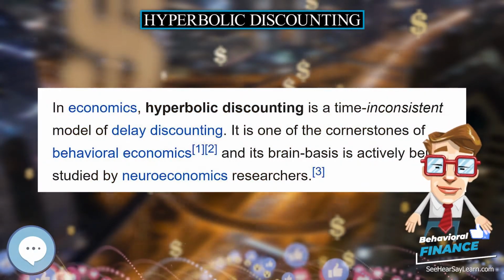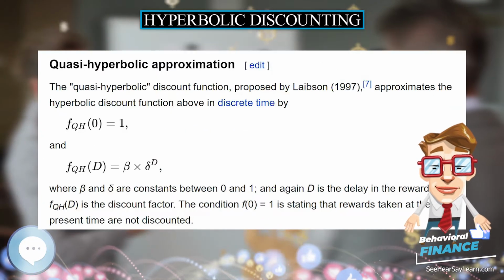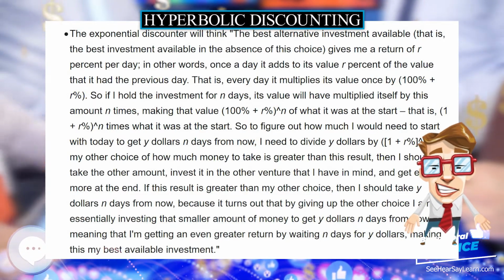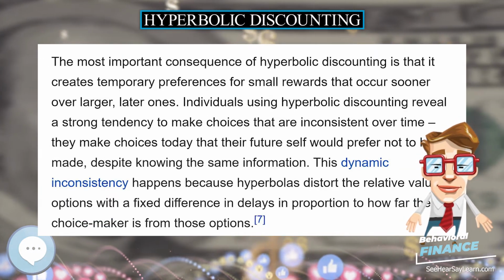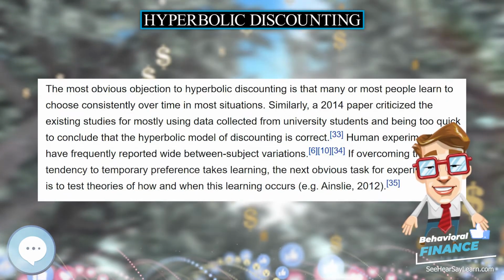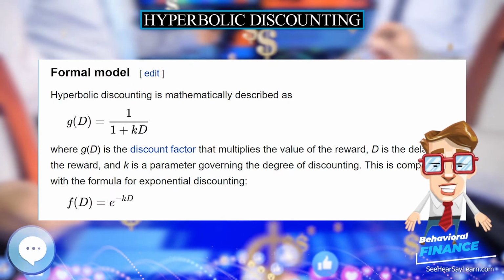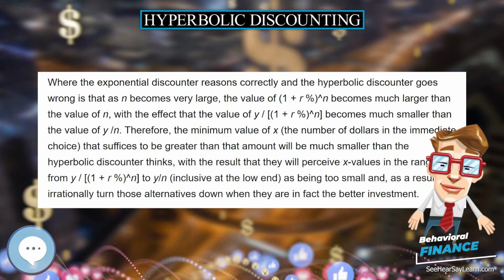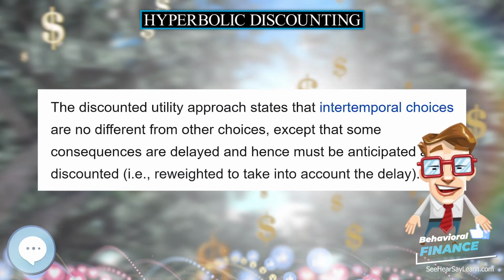Hyperbolic discounting 🧠💲 BEHAVIORAL FINANCE 💲🧠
In this video series we're covering everything about BEHAVIORAL FINANCE.

In economics, hyperbolic discounting is a time-inconsistent model of delay discounting. It is one of the cornerstones of behavioral economics and its brain-basis is actively being studied by neuroeconomics researchers.